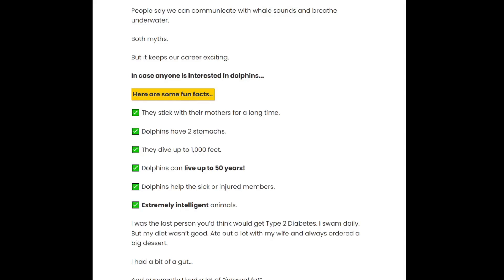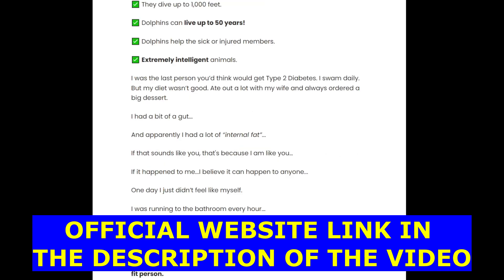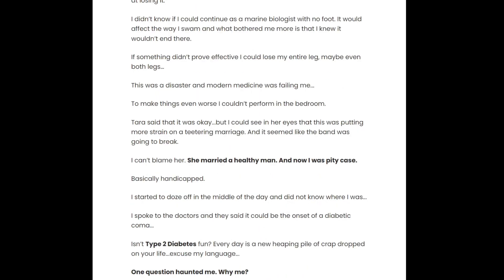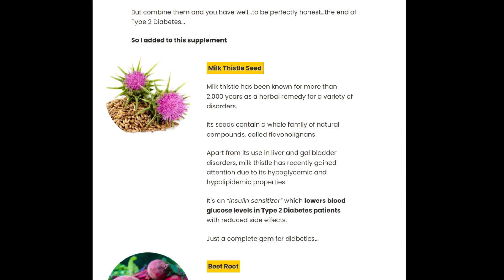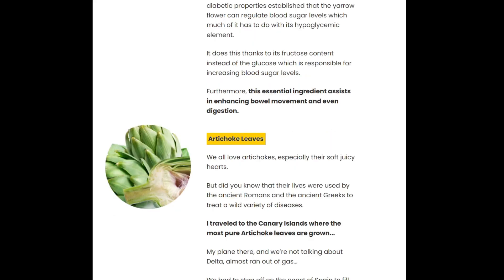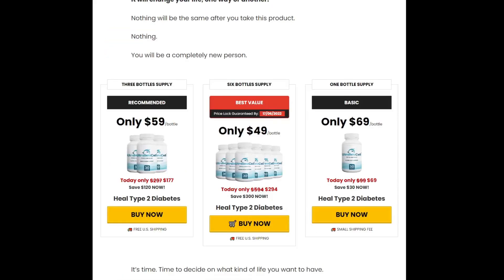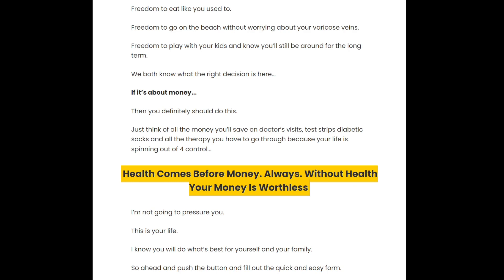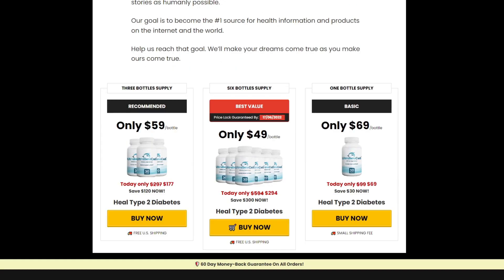Ultra Beta Cell Review – Ultra Beta Cell Really Work? - Truth About Ultra Beta Cell Supplement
💡What is Ultra Beta Cell?

Ultra Beta Cell is a supplement that will work by lowering blood sugar levels and promoting better living. This formula concentrates on the pancreas and stimulates it to create insulin, which keeps the sugar levels balanced . Some benefits of this supplement are:  powerful regulator of blood sugar, lowers blood glucose levels, enhancing bowel movement and even digestion.

Every capsule inside Ultra Beta Cell is made here in the US, in our FDA approved and GMP certified facility, under extremely sterile, strict and precise conditions.

💡Does Ultra Beta Cell supplement really work?

Yes, Ultra Beta Cell really works through a unique and exclusive formula developed with natural products made up of a combination of herbs, vitamins, and natural components. Some ingredients of Ultra Beta Cell are: Milk Thistle Seed, Beet Root, Yarrow flower and Artichoke Leaves.

✅Every customer who buys a bottle of Ultra Beta Cell receives a 60-day money-back guarantee.

💡 How often should I take it?

Just take two capsules daily with a big glass of water.

Alert: It is very important to talk to your doctor before incorporating new medications to your routine!

💡Benefits and side effects: Ultra Beta Cell As it is a natural supplement, it has no side effects. Some of its benefits are:

✅ Natural and effective supplement

As I said in this Ultra Beta Cell review, everyone's metabolism works differently and you need to know that it is not a miracle supplement. However, take the treatment seriously following the instructions for use, it is possible to notice a great improvement and benefits. I hope I can clear up all your doubts about the Ultra Beta Cell do the treatment correctly and don't hesitate to ask!